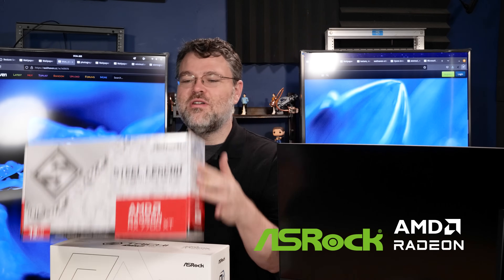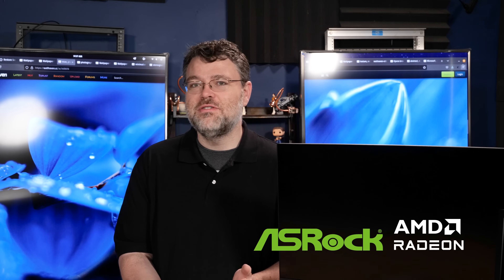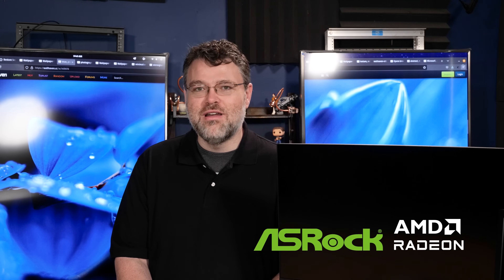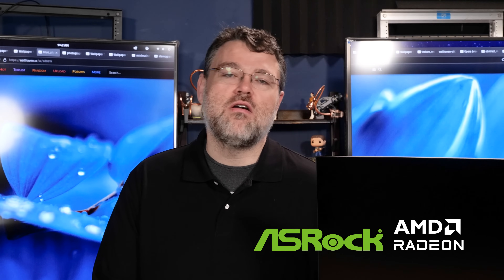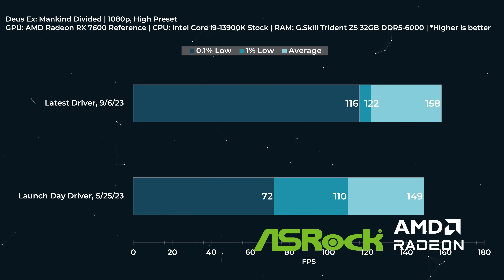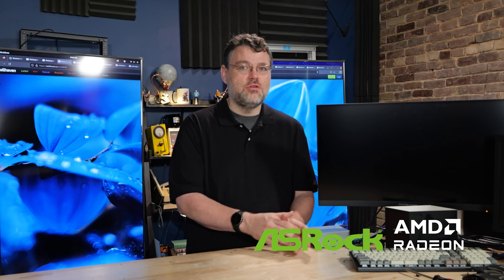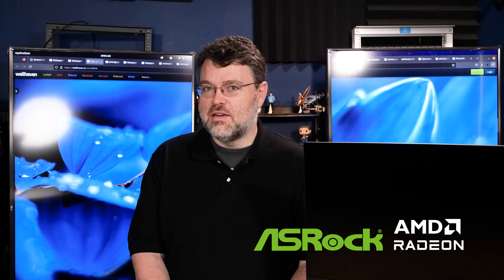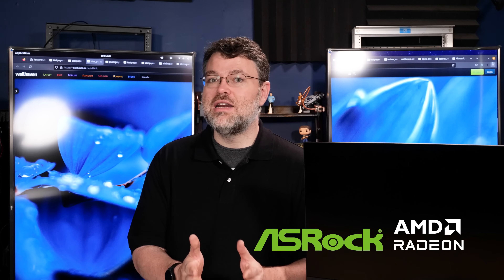But What About the RX7600? (Steel Legend)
Let's revisit the 7600! With improved drivers, the Steel Legend has a lot to offer.

Check us out online at the following places!